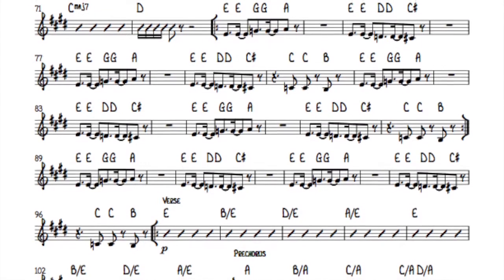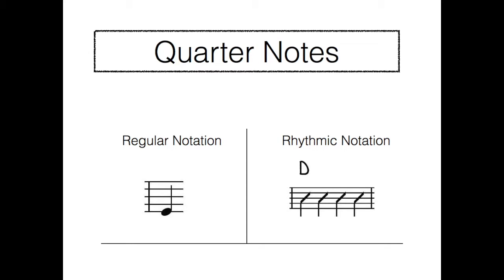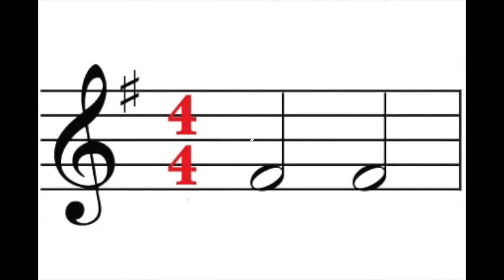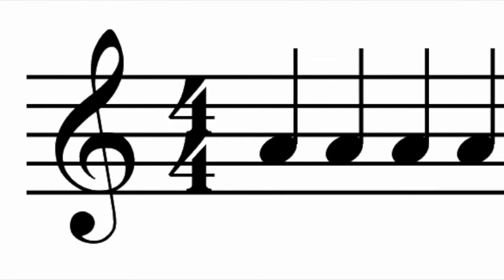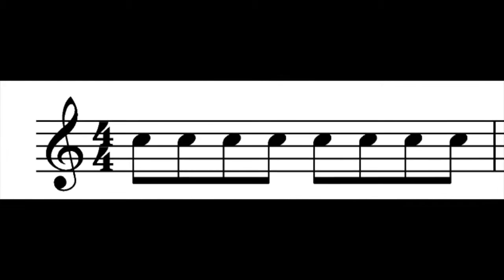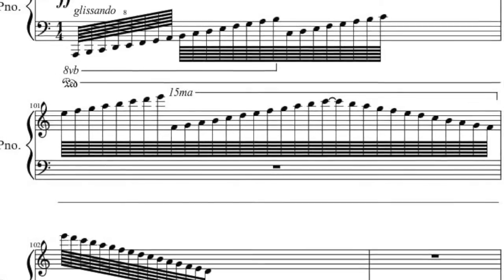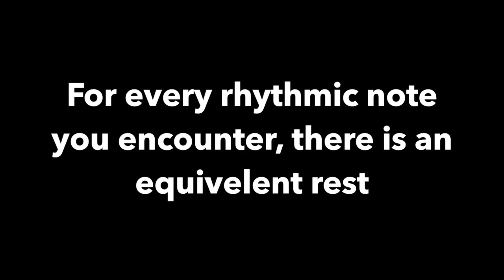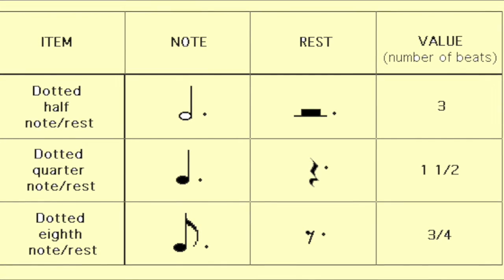How to read a lead sheet (Part 2) - Note Values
In this video, we delve into different note values of notes and rests including whole notes, half notes, quarter notes, eighth notes, dotted half notes, dotted quarter notes, dotted eighth notes and more.